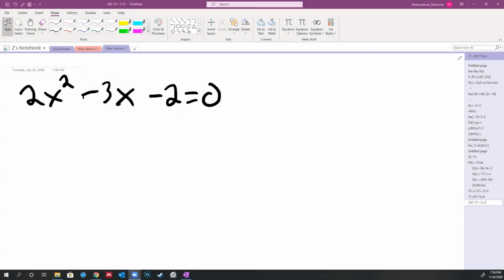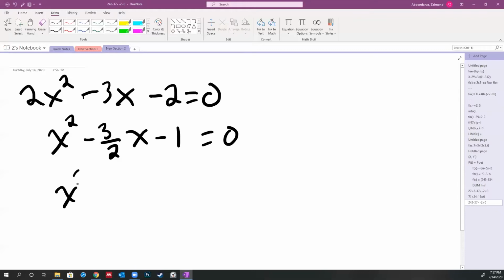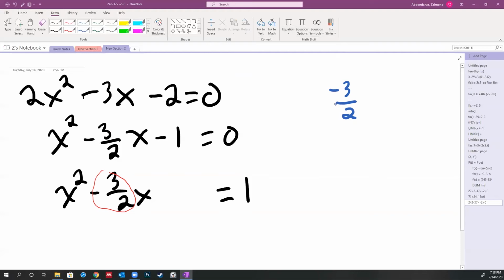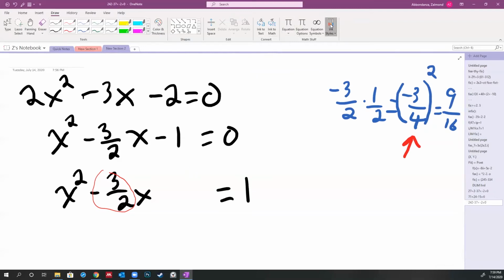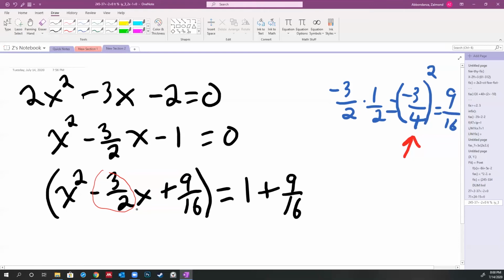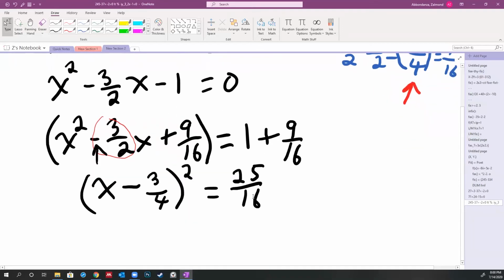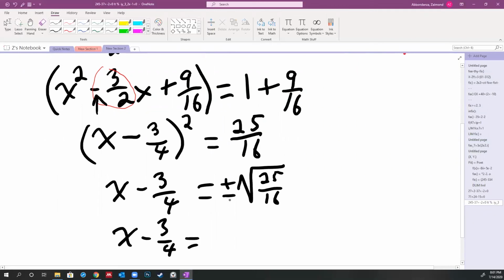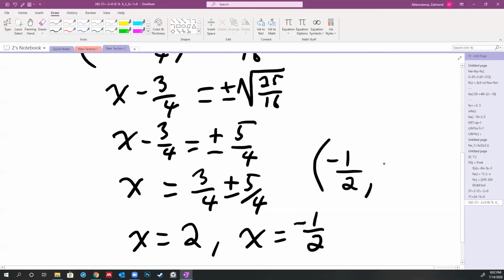Completing the Square Coefficient Other Than 1